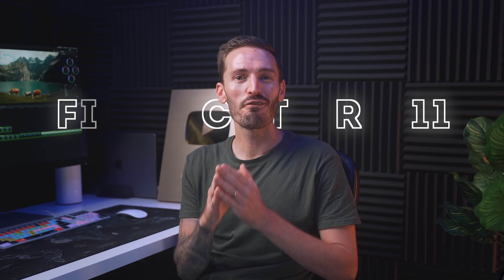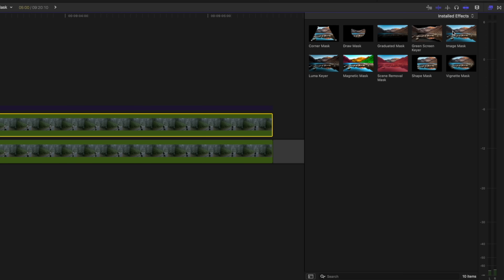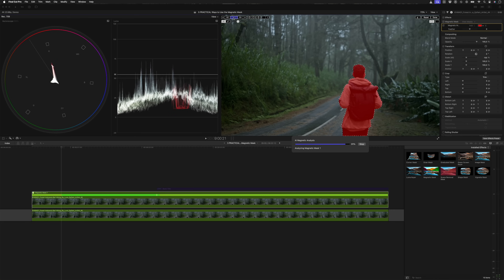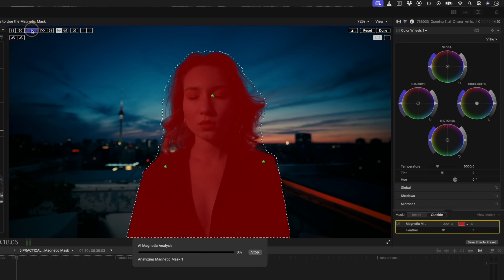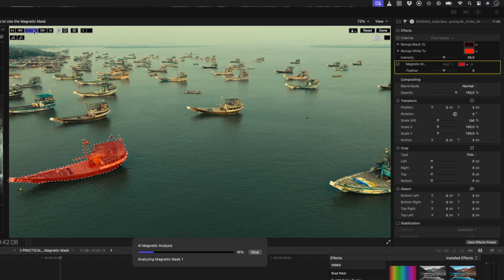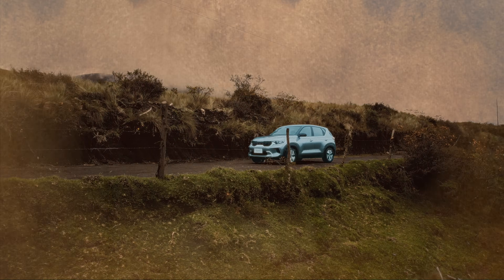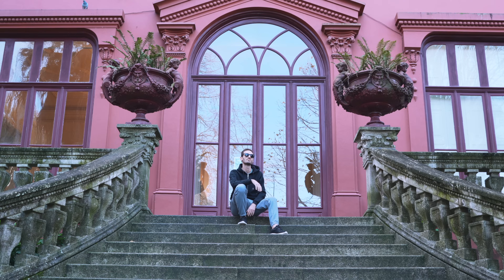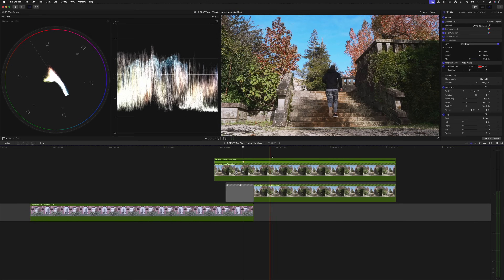5 PRACTICAL Ways to Use the Magnetic Mask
Five creative and time‑saving ways to use Final Cut Pro 11’s Magnetic Mask, from text effects to color correction, depth, and transitions.

📕 CHAPTERS
00:00 - Final Cut Pro 11’s NEW Magnetic Mask
00:32 - #1: Text Behind Subjects
02:22 - #2: Color Correction
03:29 - #3: Special Effects
04:50 - #4: Fake Depth
05:30 - #5: Creative Transitions